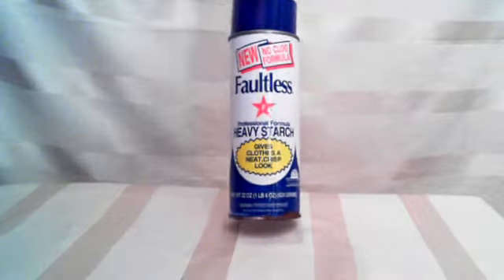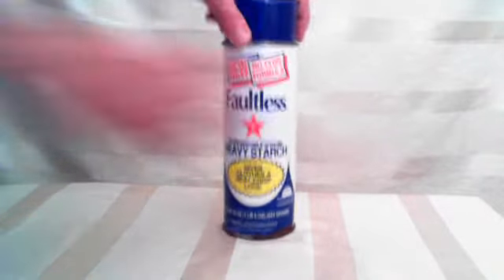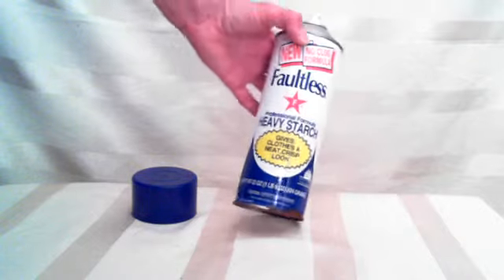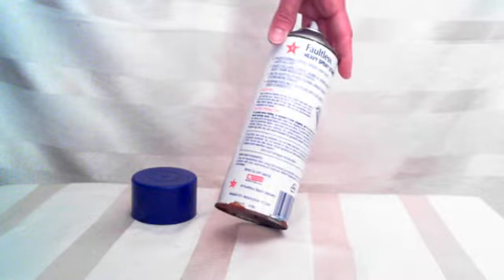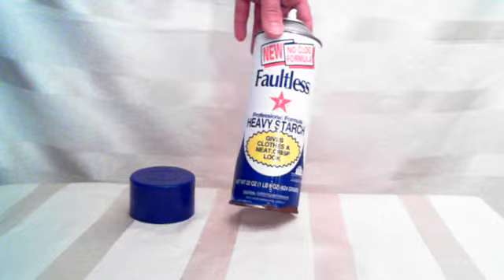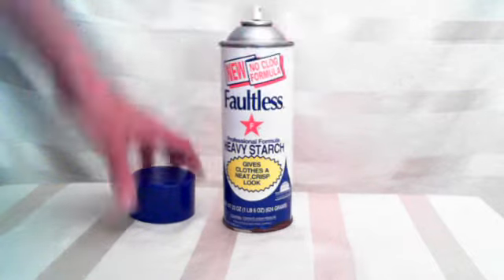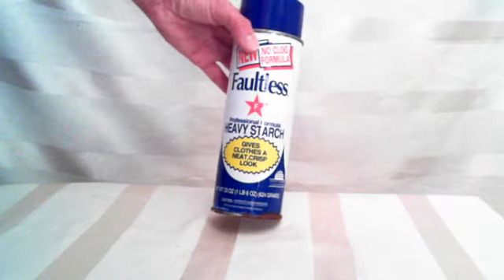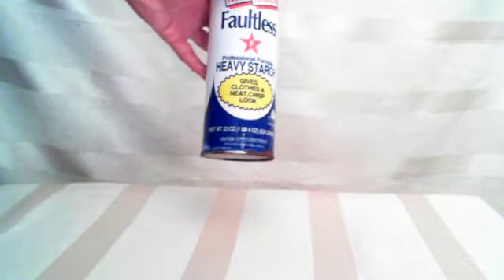Heavy Duty Starch by Faultless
Faultless Heavy Duty Starch